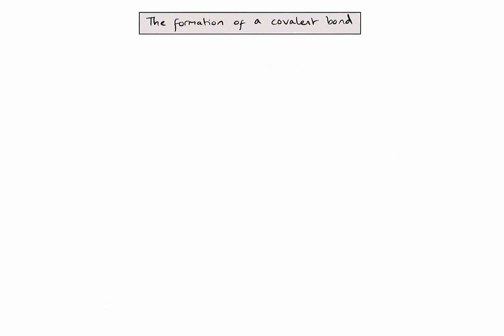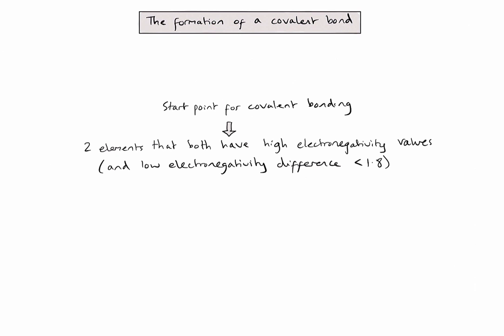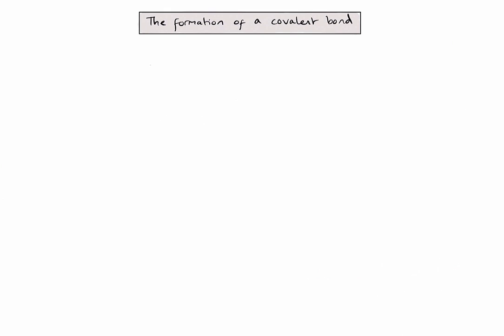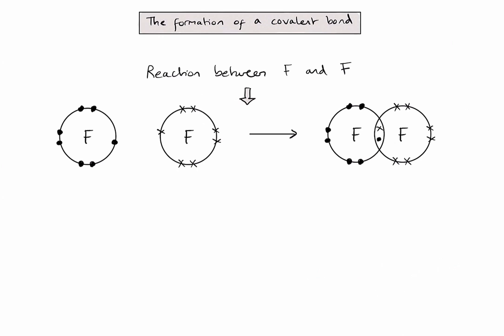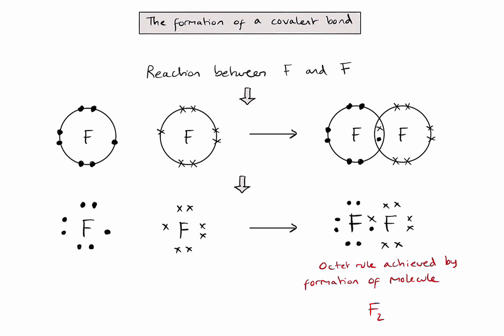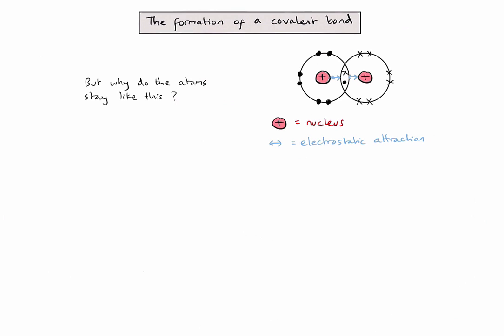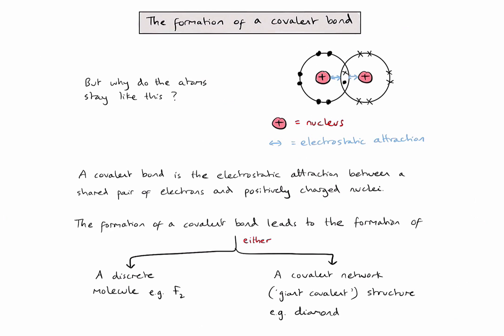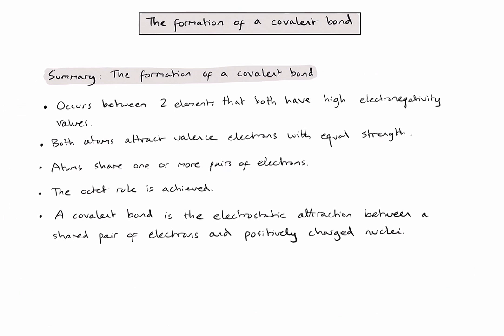S2.2.1 - How do covalent bonds form?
An explanation of how a covalent bond is formed between elements with high electronegativity values.